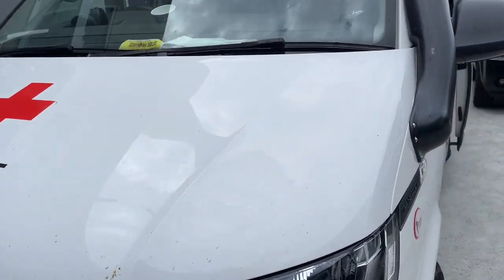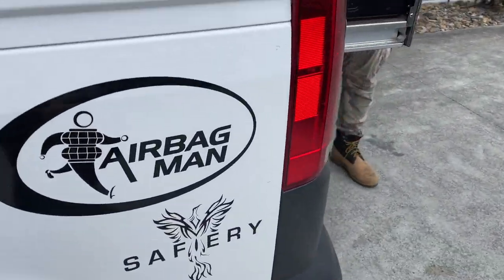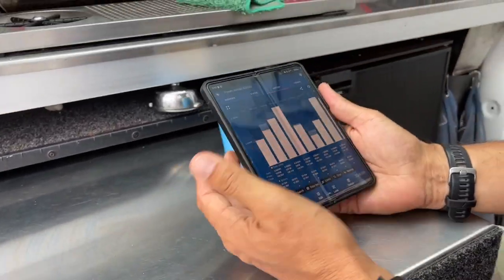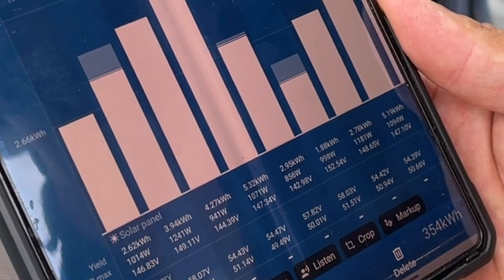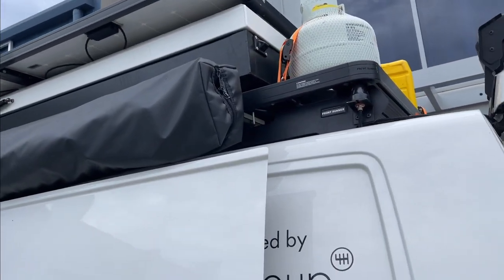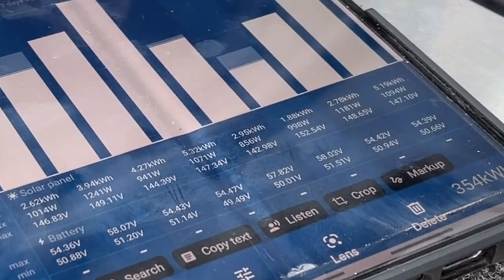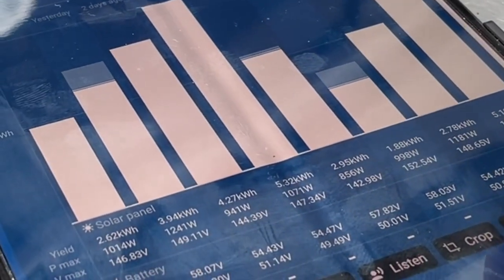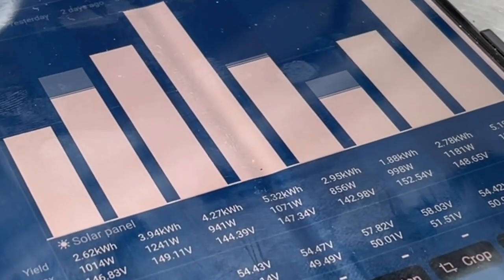Getting 5kWh of Free Energy a day for VW Transporter Coffee Van Excellent Solar Performance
@thepowerstationco keeps ahead of the curve and packs so much technology into a @vwaustralia t6 transporter to bring coffeetothepeople.
In this video you will see an incredible peak power and daily energy yield charging his 48V system. This is 130-150% better than any other supplier. How do we get such high performance. Well its hatsoff to victronenergy for their high performance 4000W Solar MPPT controller in the Multi RS Solar. This just performs so much better than any other product in the market. It needs a minimum of 120V PV and Danny have 156V available here. He also has Safiery’s instant tankless hot water, Scotty charging 10,000Wh of Lithium at up to 3,000W; a victronenergy 6000VA inverter. Got to hand it to you Danny, you are both a Tech-recovery and Caffeine-Recovery vehicle.